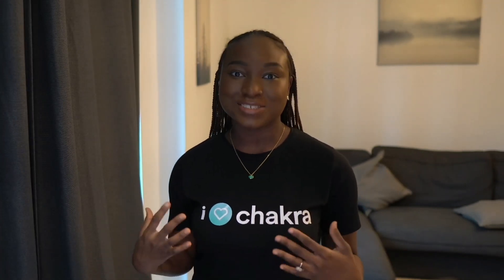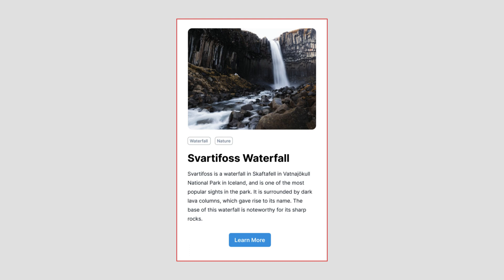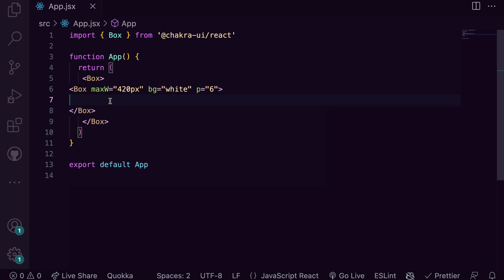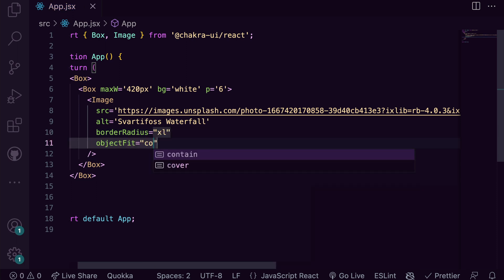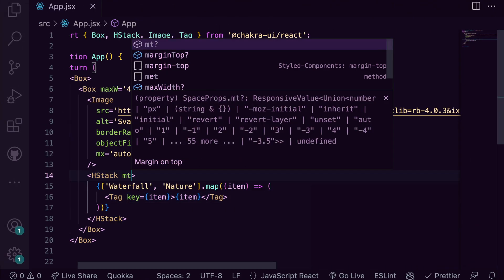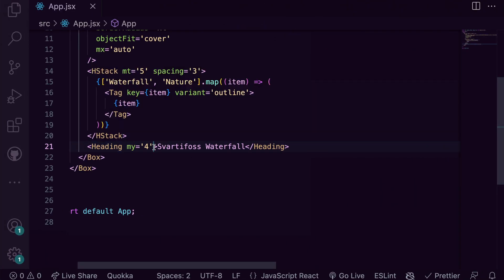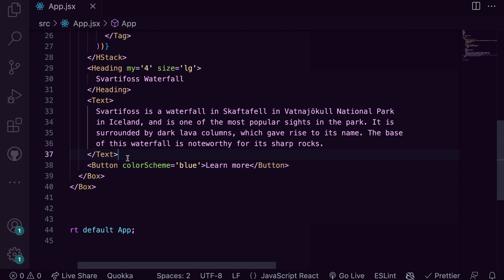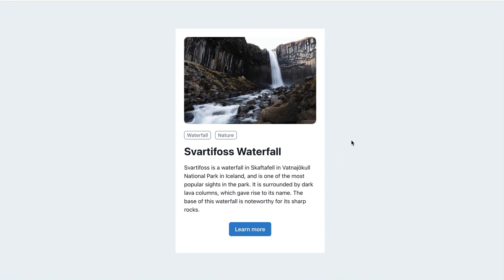How to build a Card Component using Chakra UI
If you want to make your website look more attractive, you need to use Cards.

In this video we build out a modern card using Chakra UI. With Chakra UI, developers can create web components and applications with speed!